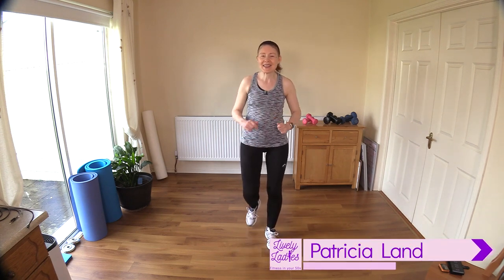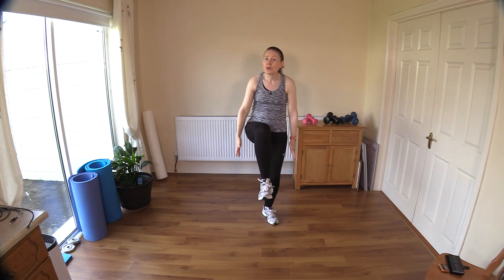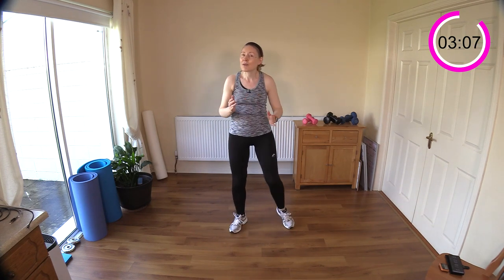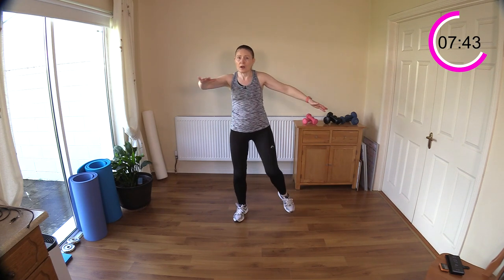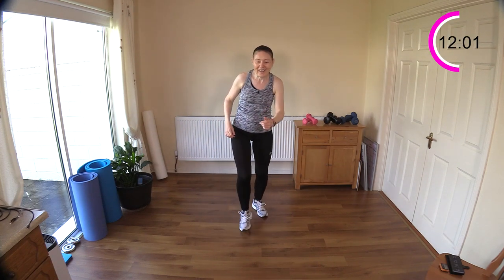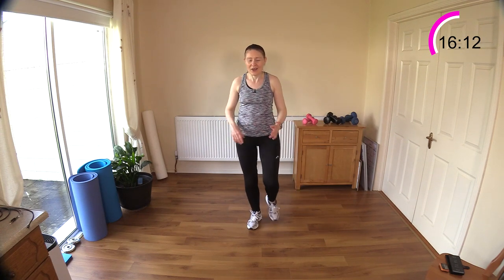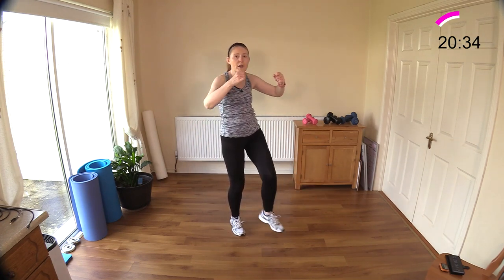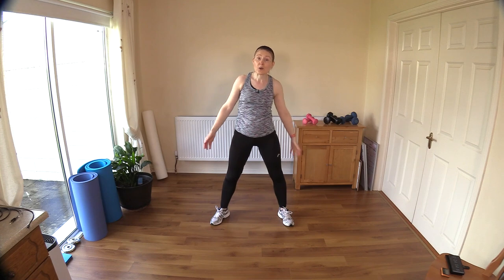FUN SWEATY NO REPEAT CARDIO WORKOUT FOR WOMEN OVER 50 | Lively Ladies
Come and join me for my Fun And Sweaty No Repeat Cardio Workout ! I have 24 Exciting Exercises that will increase our Fitness and Stamina. Have a great class ! These Low Impact No repeat Cardio Exercises have been specifically designed by Lively Ladies for Women Over 50.

I hope you have fun & enjoy these low impact no repeat cardio exercises. Please let me know how you get on in the comments below. I'm always interested to get your feedback & I will respond to all questions.